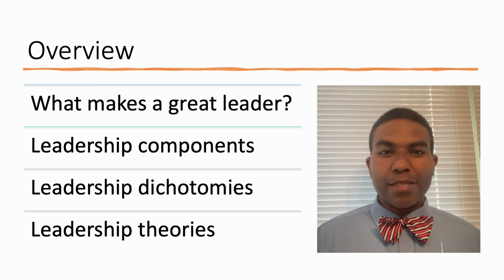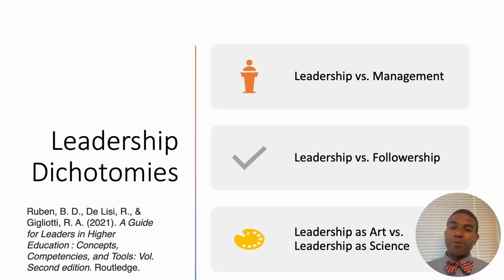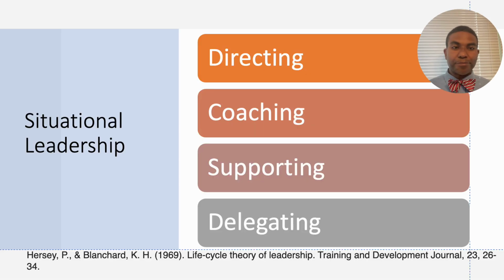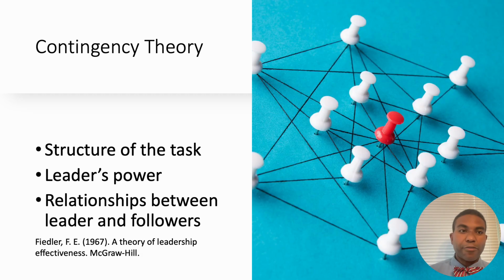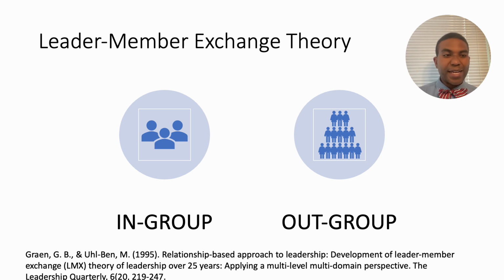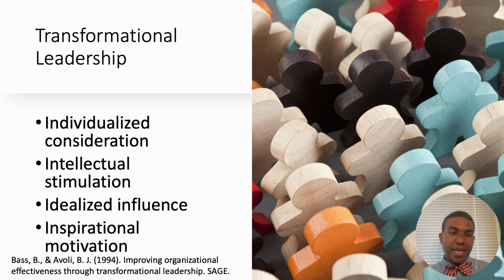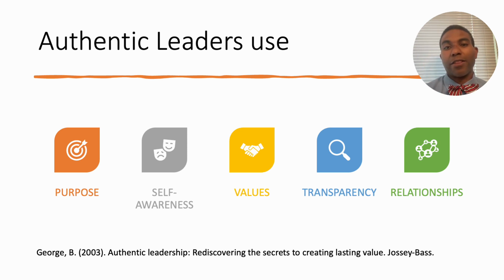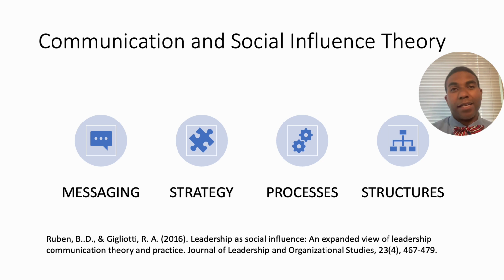Chapter 8 - What is Leadership?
Leadership in Higher Education